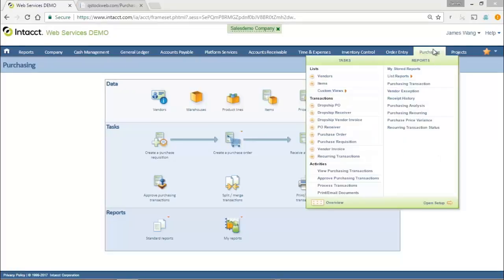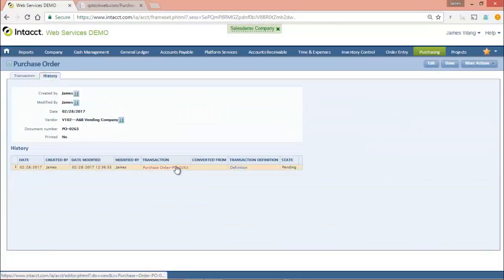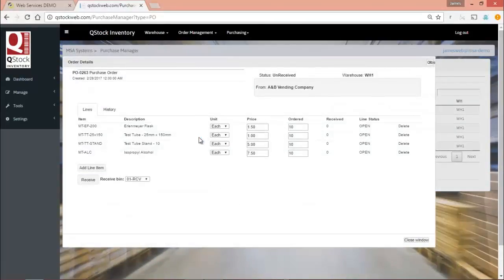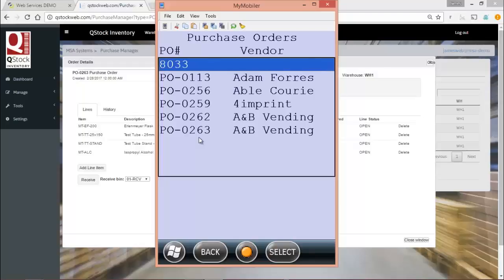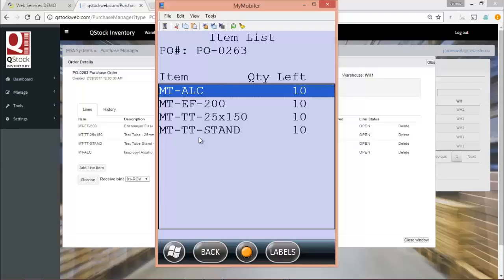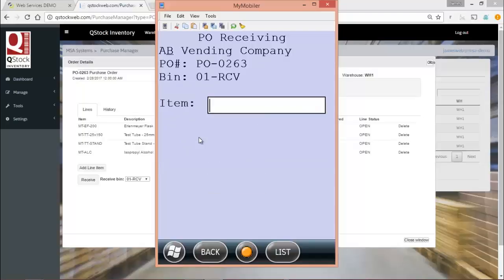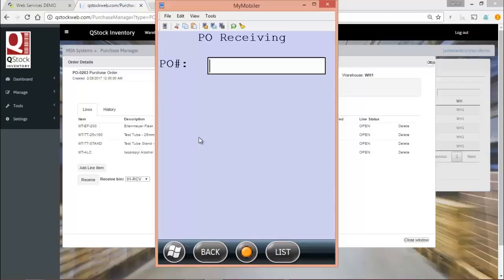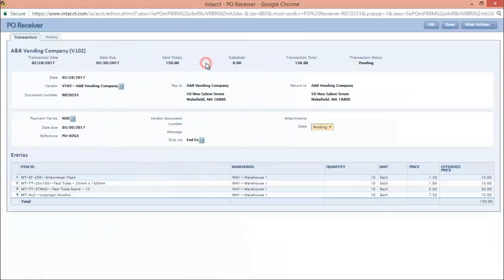Intacct Purchase Order Receiving with QStock Inventory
QStock Inventory is a Warehouse Management System, or WMS, and has a deep real time integration with Intacct through a web services connection. Today we'll be showing you how we create a PO in Intacct, receive that PO physically in the warehouse with barcode scanning and automatically create a PO Receiver document in Intacct.

One of the things that QStock does is streamline the receiving process in your physical warehouse.

Here is a new purchase order in Intacct with a few line items. When we save the Purchase Order in Inacct to the custom status of "Send to Warehouse", QStock copies the purchase order and updates the status to "Confirmed", so in the warehouse we now see the same purchase order to work against and the people working in Intacct can see what is pending receipt.

To receive the items into QStock, we are going to use a Wi-Fi enabled windows device with a barcode scanner like this one running QStock Mobile. As you can see, I have visibility to all of the open PO's in Intacct, QStock Desktop, and QStock Mobile.  This allows me to see from the perspective of finance, warehouse management and the people working on the warehouse floor in ways that make most sense to each role.

The progress of the order can be seen from a managerial view in a web browser as you see in the video.  You can see PO id, status and item information along with history information who interacts with the document and items and when.

After releasing the Purchase Order in QStock, we can see the Intacct Purchase Order go from Pending to Converted as the PO Receiver is created. We can also see the individual Item Activity show the increase in stock for the items that we scanned in through QStock.  An important thing to note is that PO's and their associated receivers are linked in Intacct, just like Intacct would do in its natural workflow.

QStock Inventory gives you transparent visibility through your devices because we know that you can't ship what you can't find. Sign up for a demo today to see how QStock Inventory can work with your business on Intacct.